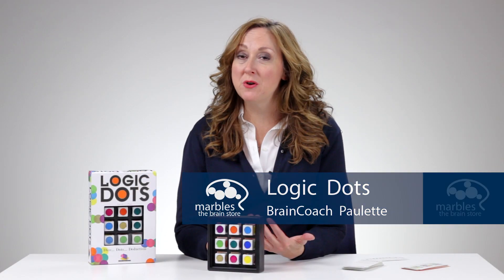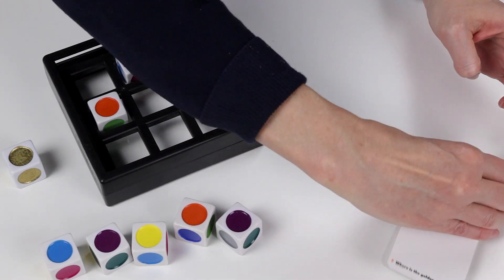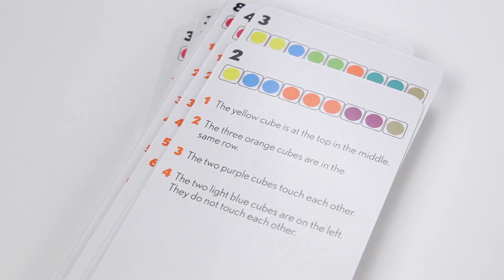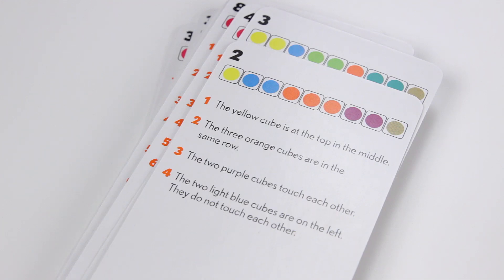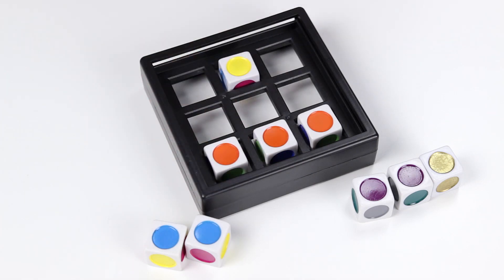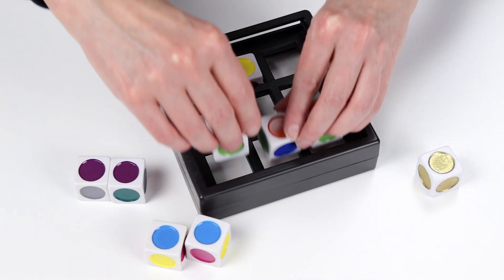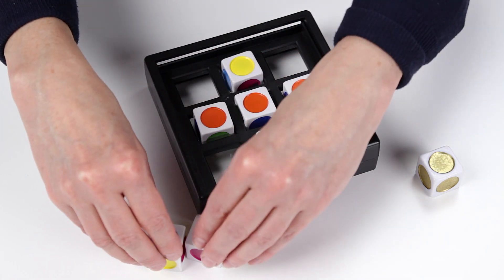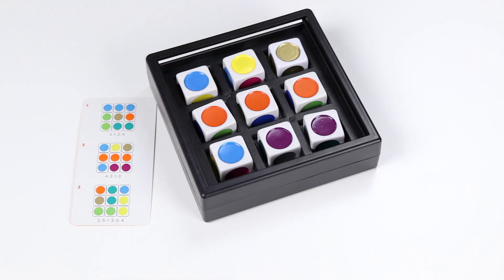Logic Dots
Pick one of the 36 challenge cards, then prepare for you brain to be busted! Set up the dots, then follow the clues and use your deductive reasoning to find the Golden Dot. Each challenge is more difficult than the last, so you're going to want to make sure your brain is in tip-top shape.

Logic Dots is the perfect gift for those who love to crack codes and sharpen their logic for their test to get into the FBI or MI6.